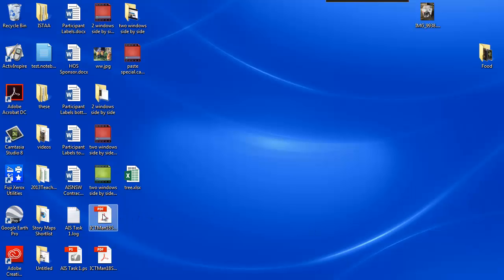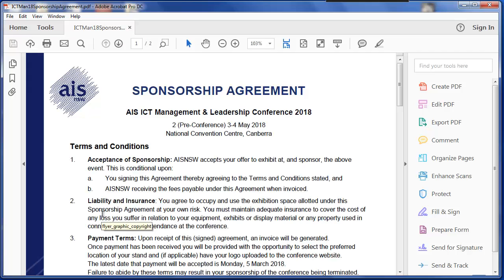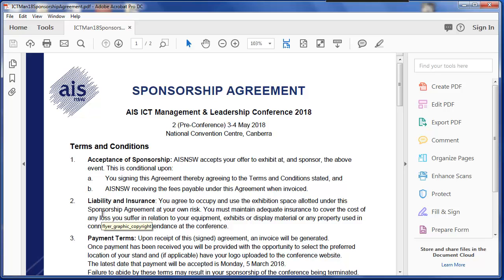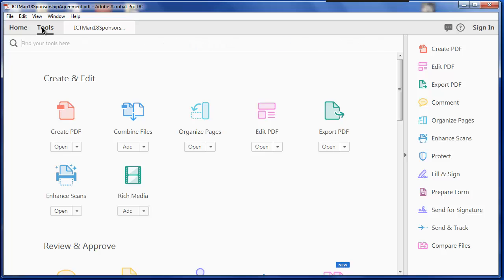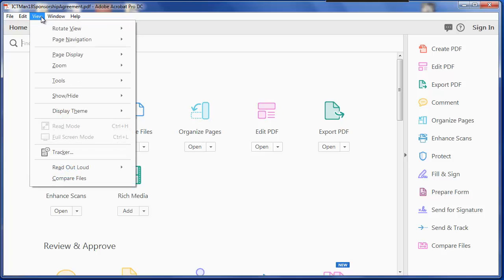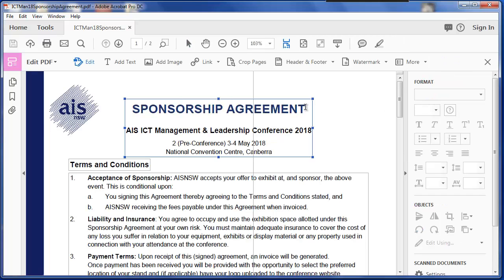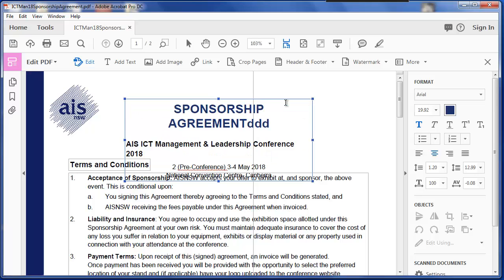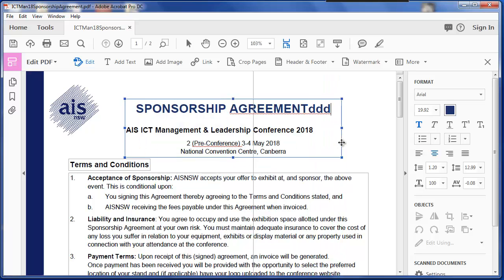Edit a PDF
Edit a PDF using acrobat pro